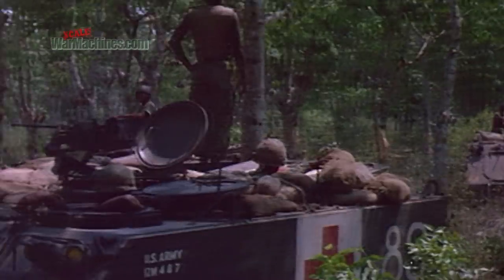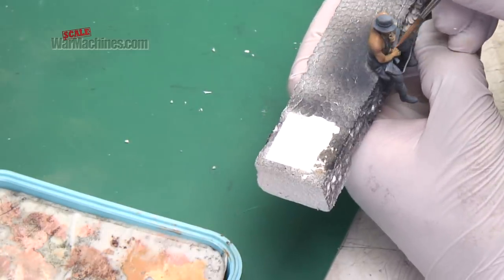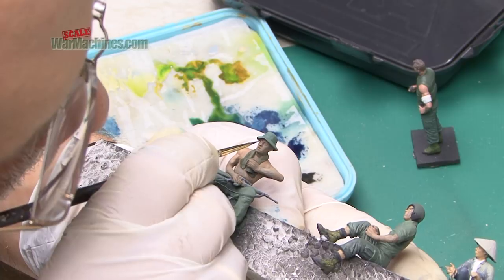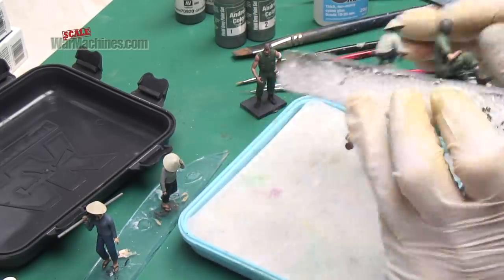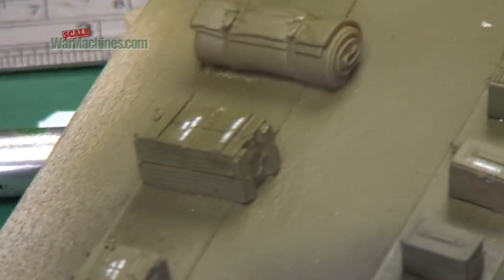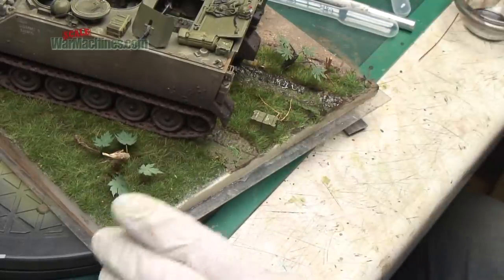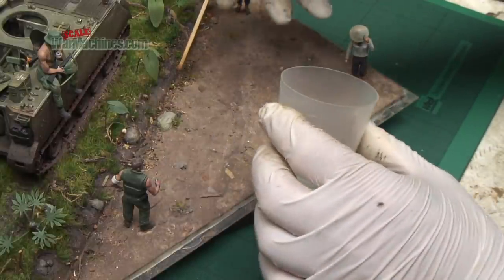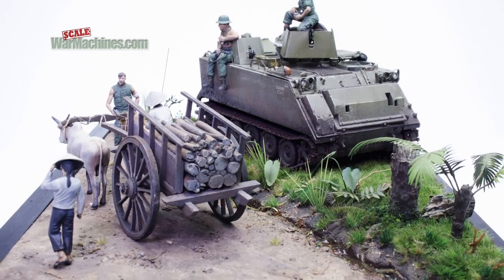VIETNAM DIORAMA #4 - M113 ACAV DONE & DUSTED!!!!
I had hoped to finish this in the UK’s first lockdown from March to May, but I finished it in the UK’s second and current lockdown in October/November 2020!
The good news is the Vietnam M113 ACAV diorama is complete, well I’m calling it finished as I want to move on. Yes, there’s more that could be done, but it’s pretty much there. This time, in the fourth and final installment of the Academy M113 ACAV Vietnam diorama in 1/35th scale. I tackle the final assembly, finishing, accessorising and weathering, including the figures and Vietnamese cart and the oxen from Callsign Models. Also used are J’s Diorama paper plant accessories.

Many of these products seen in the videos are available and http:/ See below for more details.

Many of the products featured in this series have been reviewed before and you can see some of the videos here:

Check out the full LifeColor range over With over 70 years in airbrushing, they have expert advice paired with an unbeatable stock of airbrush products.

Eastminster Music Credit 00:15 to 01:44